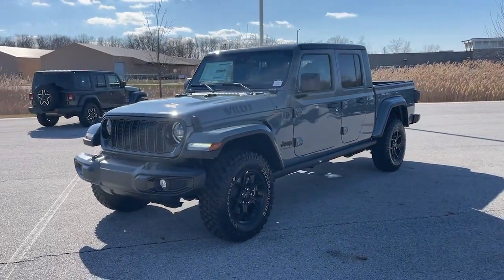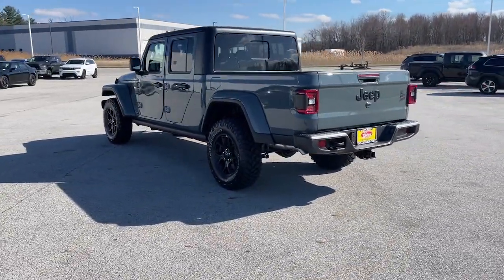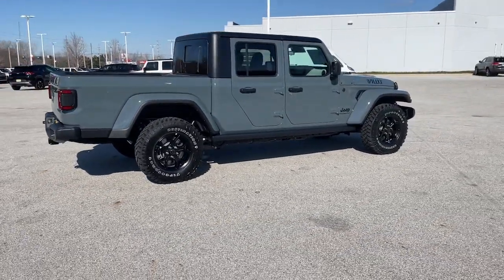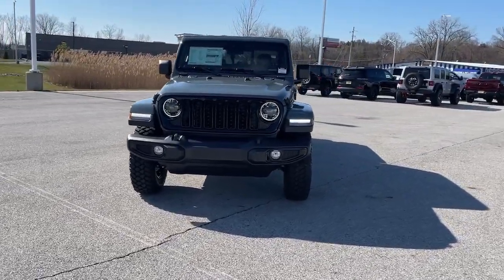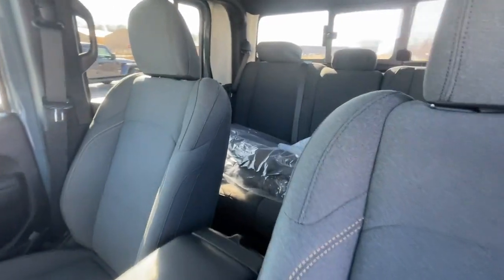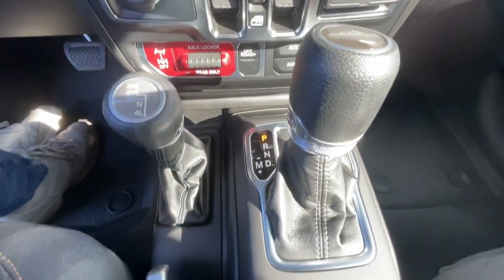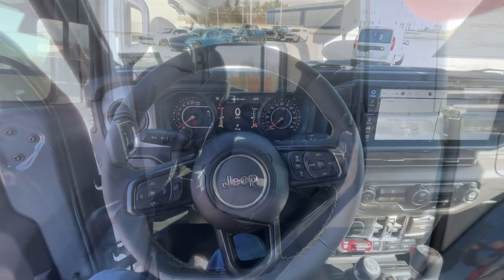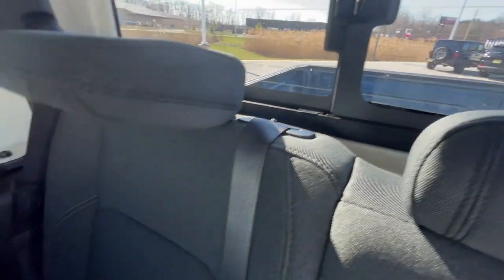2024 Jeep Gladiator Sport IN Michigan City, La Porte, Valparaiso, Chesterton, Long Beach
New 2024 Jeep Gladiator Sport available at David Taylor Michigan City CDJR located in 501 E US-20, Michigan City, IN, 46360. Servicing the Michigan City, La Porte, Valparaiso, Chesterton, Long Beach area.

This could be the car for you, the  2024  Jeep Gladiator. Here's an off-roader's dream come true: the Gladiator. This uniquely designed, mid-size pickup delivers rugged versatility, modern comfort, and classic, upright styling. Impressive towing capability, available diesel power, and a host of customizing options let you create the adventure machine that's perfect for you. The following are some of this vehicles highlighted options: Heated Steering Wheel
, Apple Carplay®/Android Auto®, Pre-Collision System, Touchscreen Infotainment System, Keyless Entry, Adaptive Cruise Control, Fog Lamps, Remote Engine Start, Heated Mirrors, Back-Up Camera. Feel the adrenaline of adventure when you're on the trail in this Gladiator. Treat yourself to a test drive today. Our staff will toss you the keys and give you an outstanding customer experience.